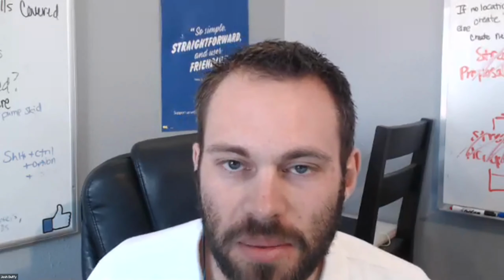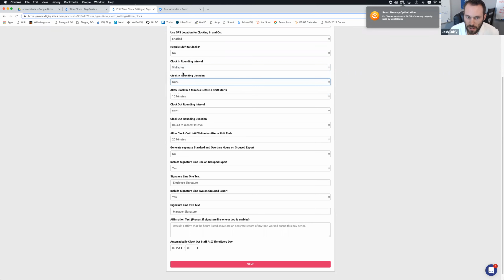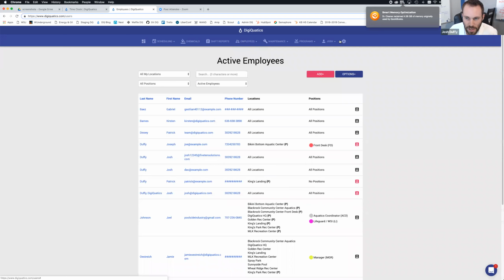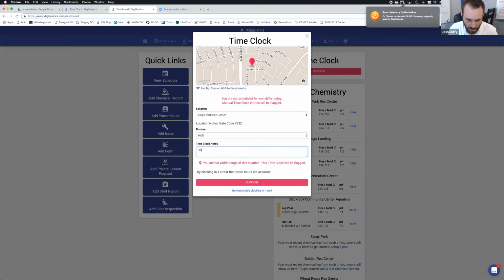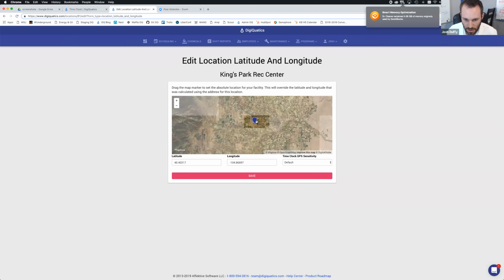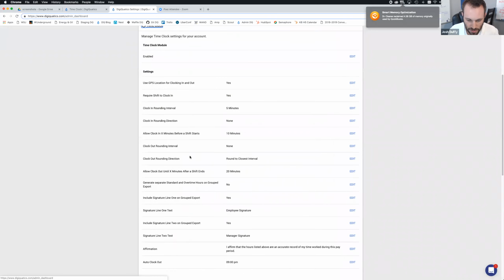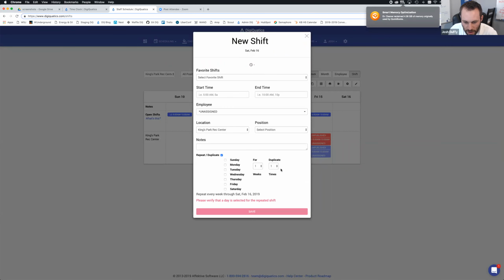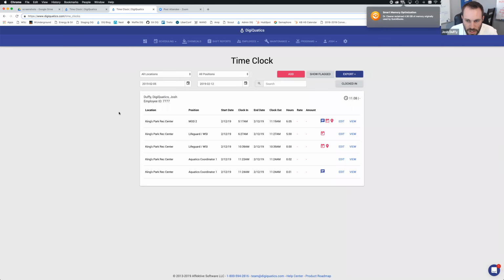[WEBINAR] How To Easily Track Employee Time & Attendance!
By managing your time clock and time keeping in DigiQuatics (with support for multiple departments and locations all in one system), you can save valuable hours every week rather than chasing down paper time sheets, dealing with rounding up and down records to the nearest 5, 10, 15 minutes, determining if records have been "doctored" or not. Finally, you can have peace of mind and manage your time clocks digitally in DigiQuatics today!